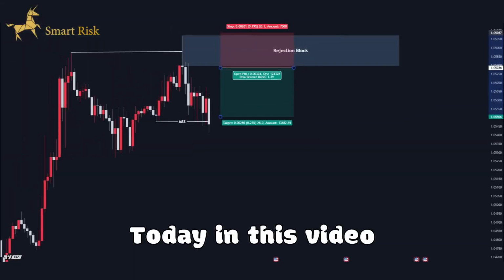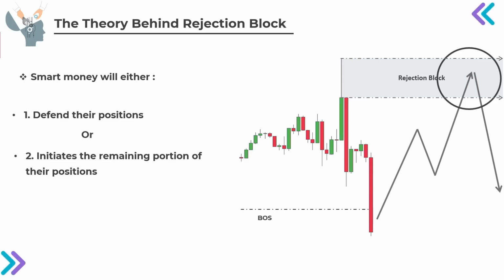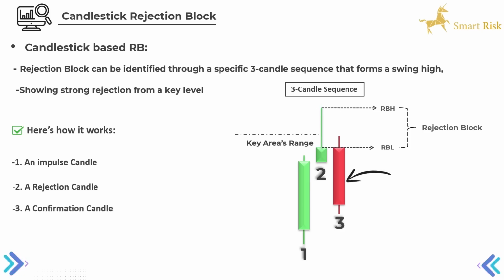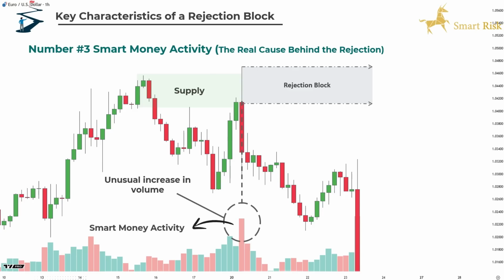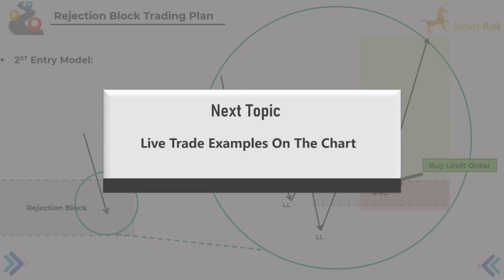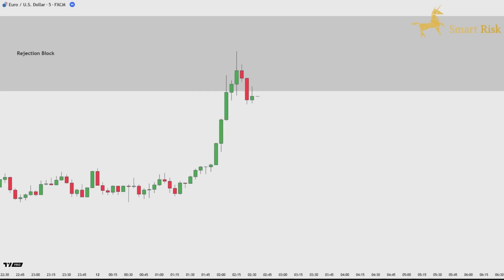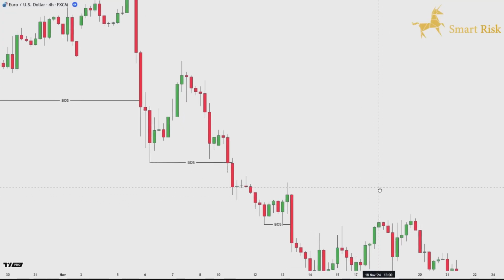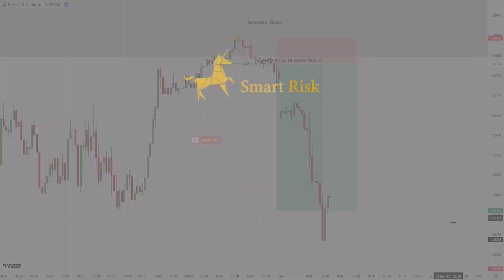Rejection Blocks: The Smart Money Trap & How to Profit from It!